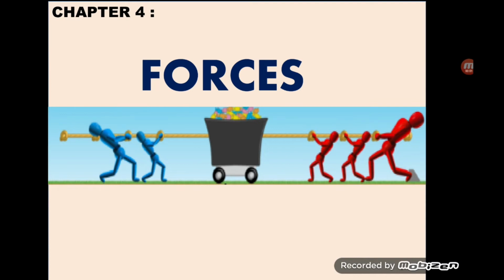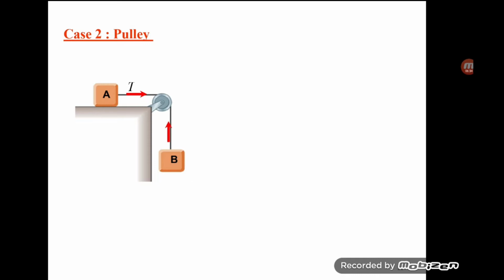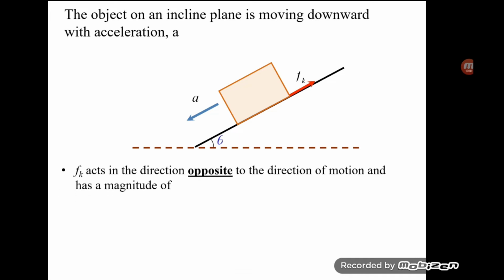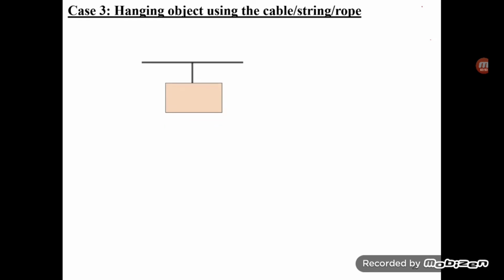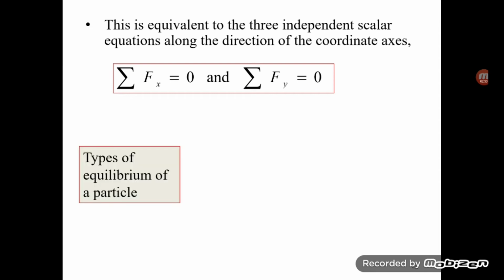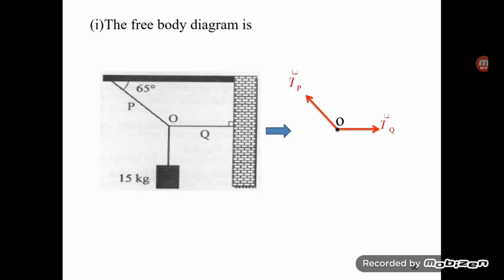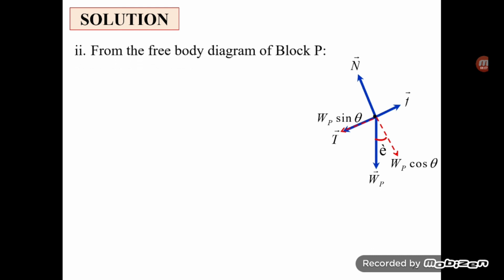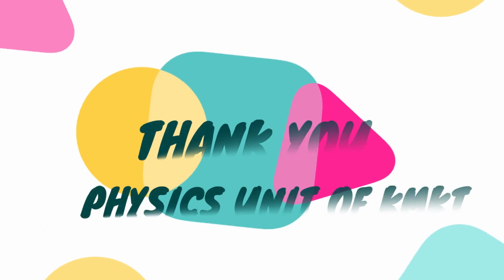DP014 CHAPTER 4 : FORCES